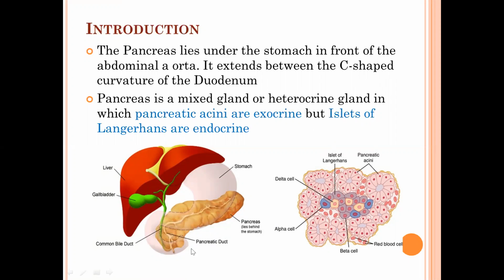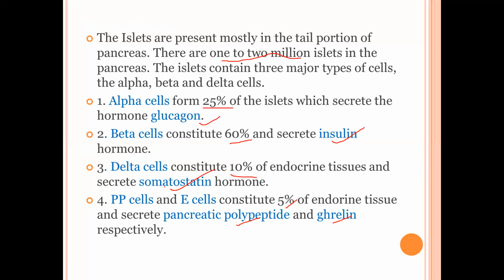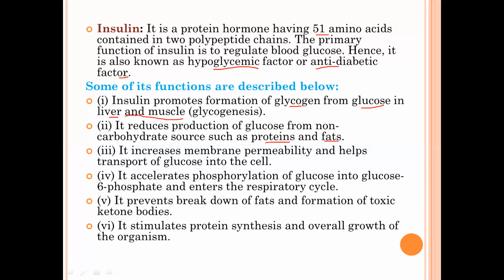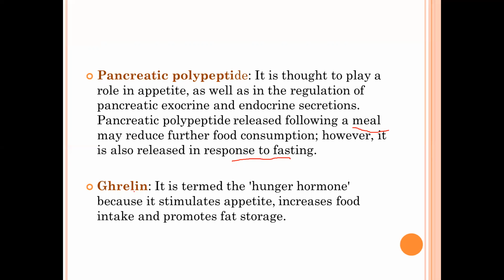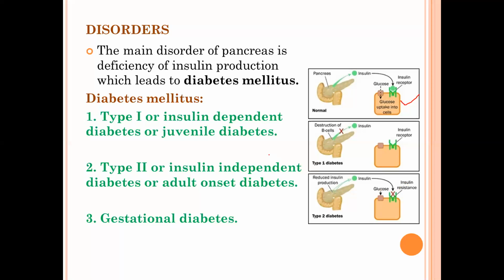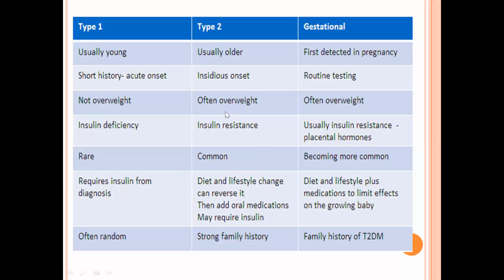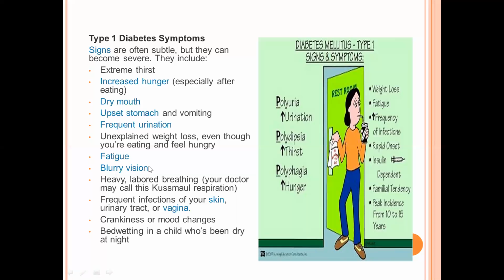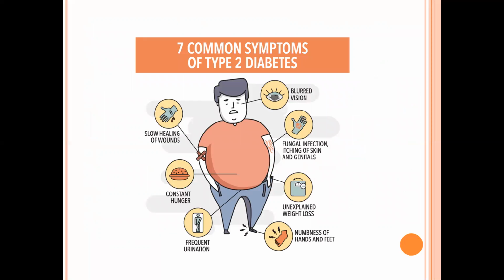Endocrine system: Pancreas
It includes hormone function and their disorders.